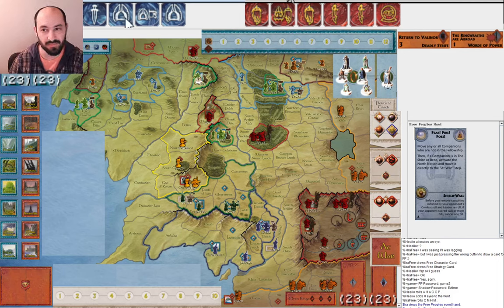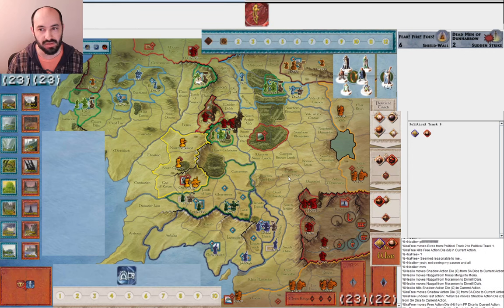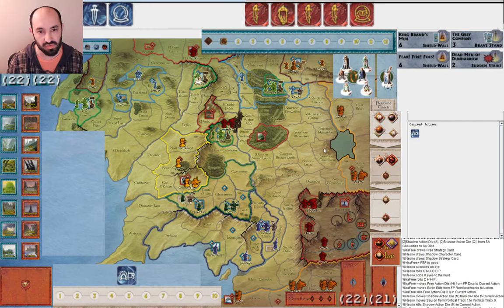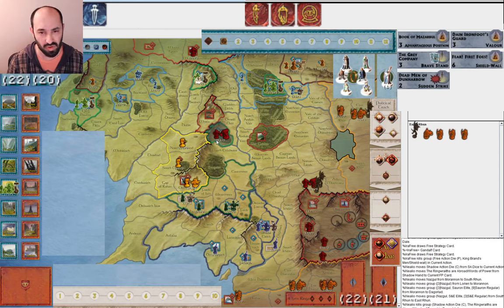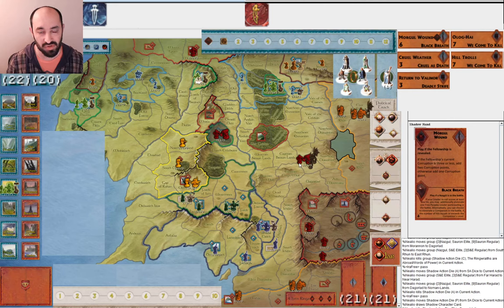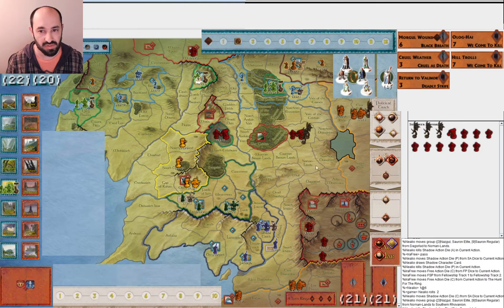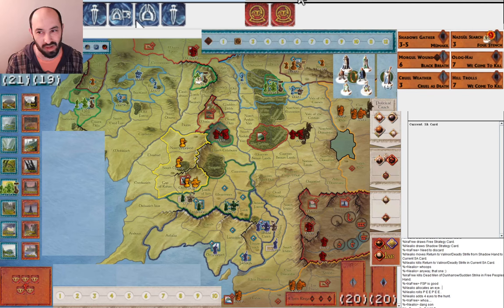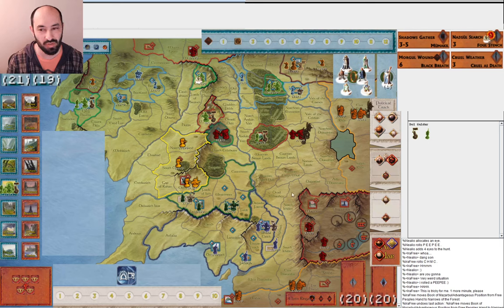Fastest Victory Ever in a Legitimate Game - War of the Ring 2016 Tournament